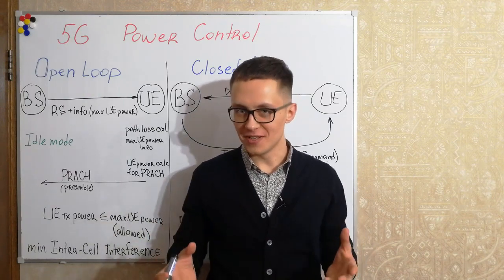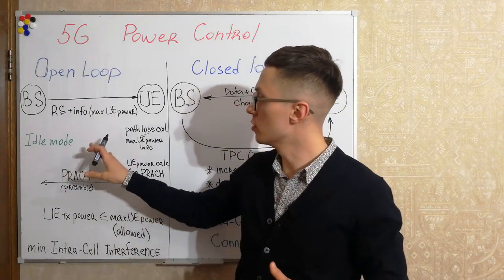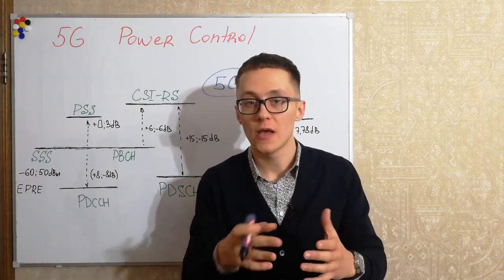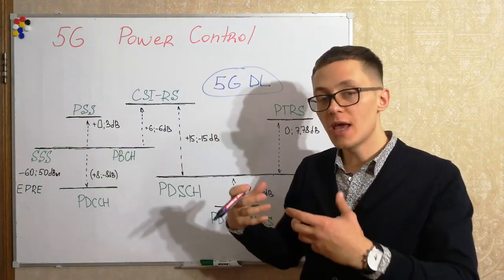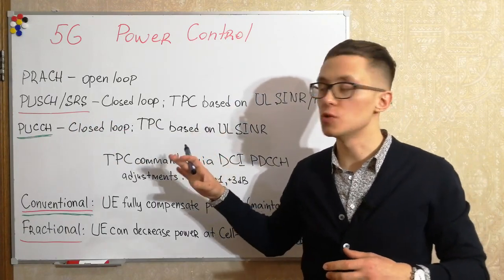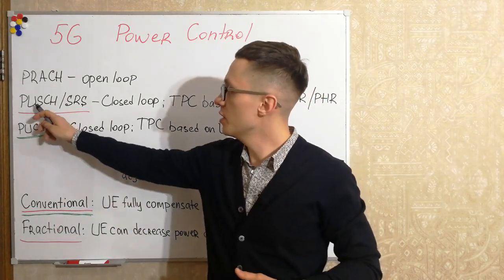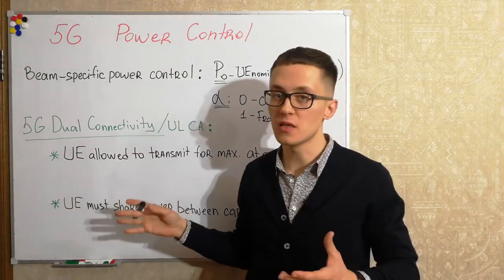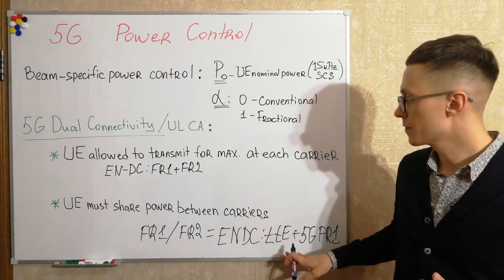5G Course - Power Control Aspects Beam power control and Dual Connectivity power control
In this episode I explain how 5G UL power control works in different scenarios. How it is different from previous technologies and what kind of power adjustments could be done in DL direction.

🌋Time codes:
0:20 - Main goals of Power Control
1:00 - Open Loop power control
3:50 - Closed Loop power control
6:02 - DL power control (CSI-RS, PSS, PDCCH power boost)
10:27 - UL power control (based on TPC commands or SINR)
14:24 - Conventional and Fractional power control
17:17 - Beam-specific power control
18:15 - EN-DC and UL CA power sharing

How gNB power control works?
5G NR power control
LTE power control